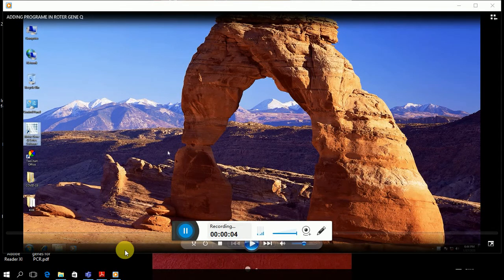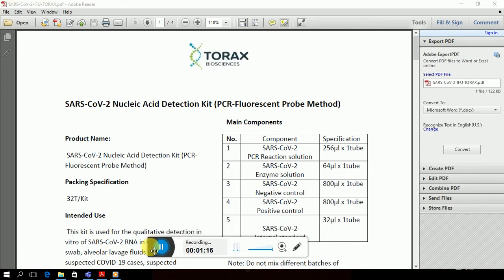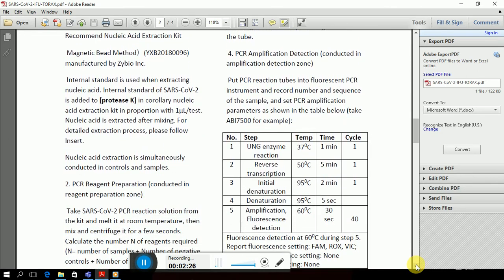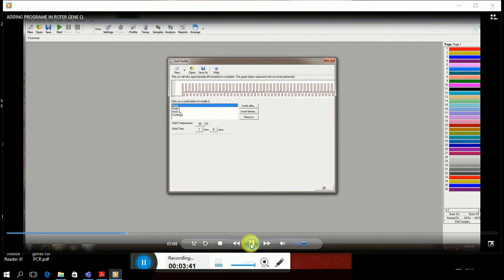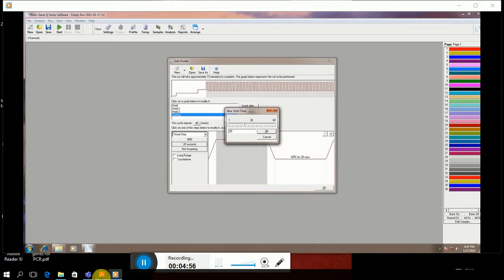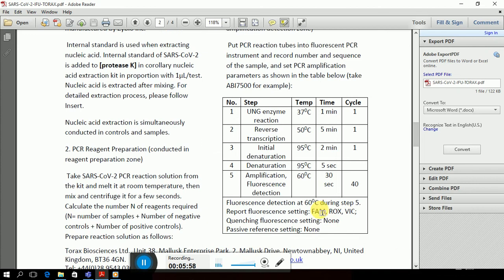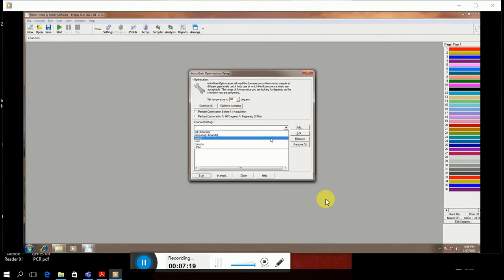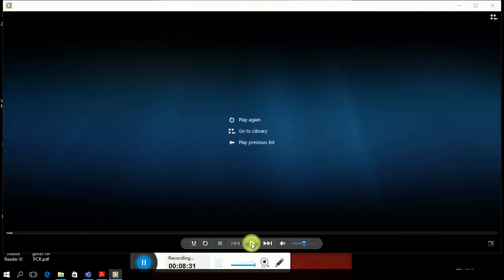Rotor-gene Q programing (in English language)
COVID-19 PCR